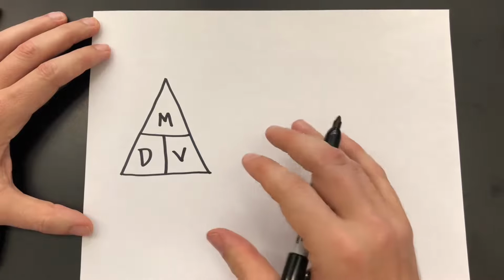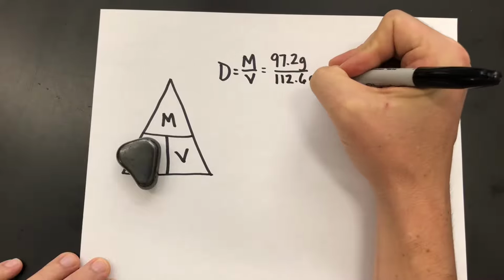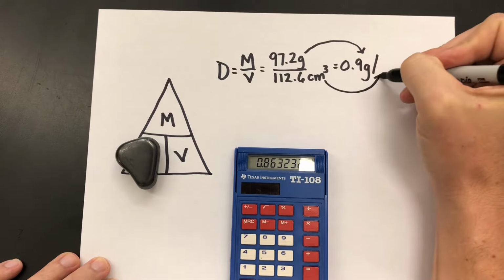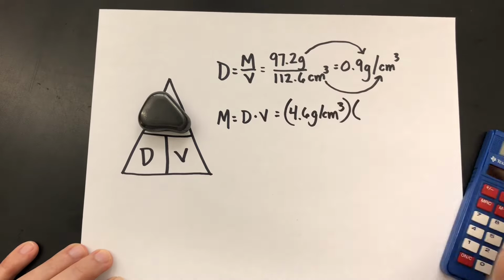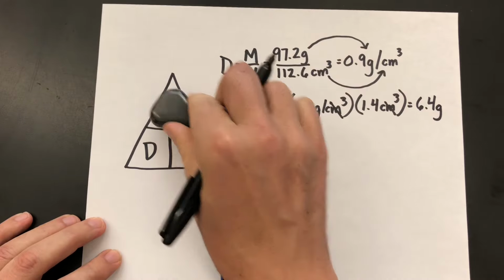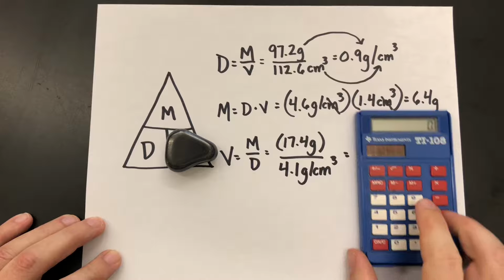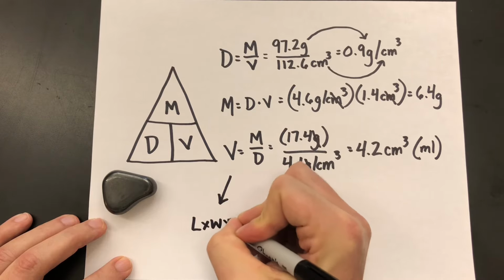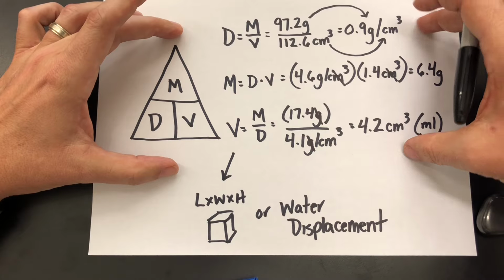How To Use Density-Mass-Volume Triangle (DMV)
This is a little trick that I use to remembering the Density/Mass/Volume formula.  I hope it works for you too!